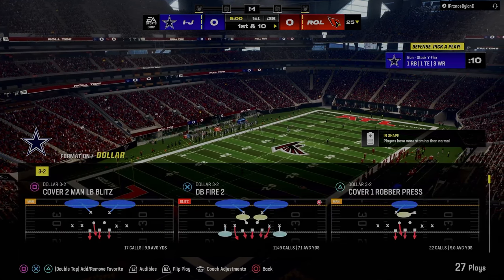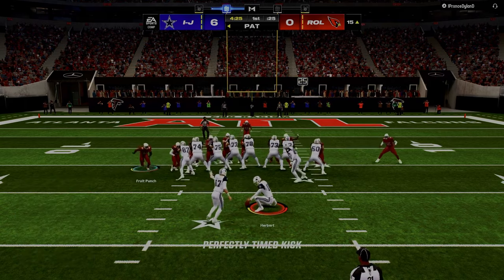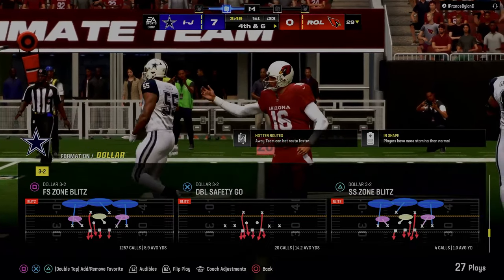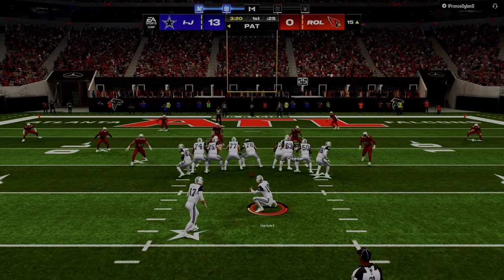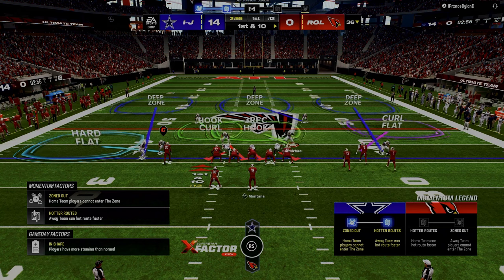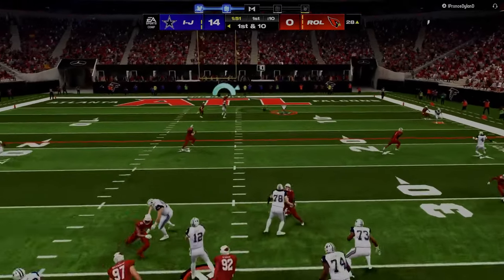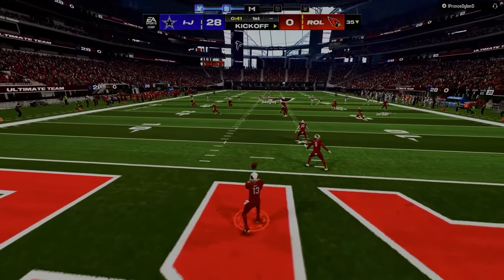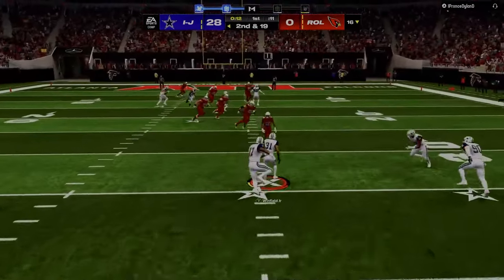My Defense IS LOCKDOWN